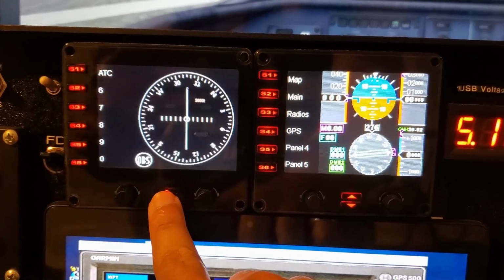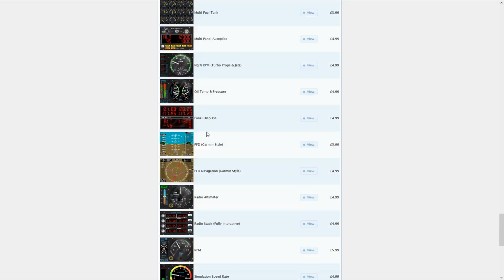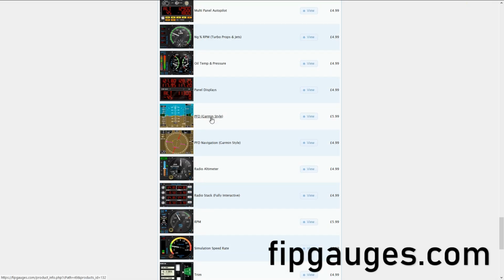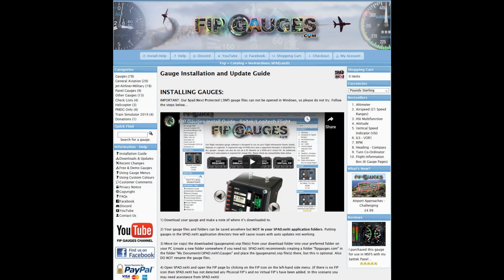Create Garmin G5 and G1000 with Saitek/Logitech FIPs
Quick tutorial on how to create a Garmin G5 and limited/smaller G1000 PFDs by using your Saitek / Logitech Flight Instrument Panels (FIPs)

*Popular Flight Sim Gear*
Cheap, simple Joystick - Logitech Extreme 3D Pro
Honeycomb Alpha Yoke
Honeycomb Bravo Throttles
Turtle Beach VelocityOne Rudder Pedals
Turtle Beach VelocityOne Flight Stick
Turtle Beach Velocity One Yoke+Throttles
Thrustmaster TPR Pedals
THRUSTMASTER T.Flight Hotas 4
Thrustmaster TCA Officer Pack Airbus Edition
Thrustmaster TCA Yoke PACK Boeing Edition
Thrustmaster T1600 Flight pack
Thrustmaster HOTAS Warthog
Thrustmaster Warthog Desk Mounts
Logitech Pro Flight - Yoke + Throttle
Logitech Pro Flight Rudder Pedals
Logitech Pro Flight Instrument Panel
Logitech Pro Flight Radio Panel
Logitech Pro Flight Switch Panel
Logitech Pro Flight Multi Panel
Logitech X56 H.O.T.A.S
Logitech X52 Flight Control System
Logitech X52 Pro Flight Control System
Next Level Racing Foldable Flight Simulator
Wheel Stand Pro Simulator Stand
Flight Velocity Mid Profile Cockpit Panel
Redbird Alloy RD1 USB Rudder Pedals
Redbird Alloy YK1 Simulator Yoke
Redbird Alloy TH2 Twin-Engine
XBOX Yoke and Throttle
XBOX Rudder Pedals